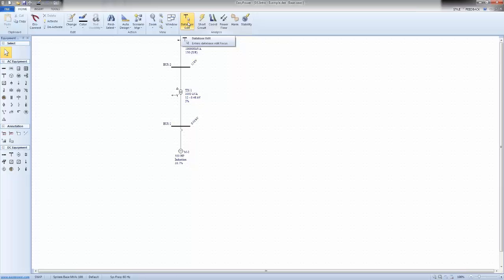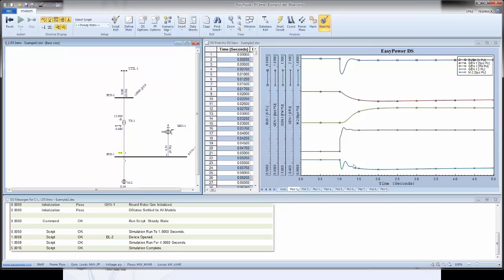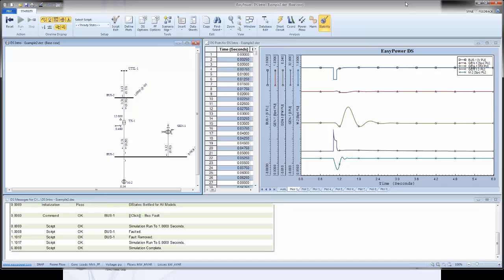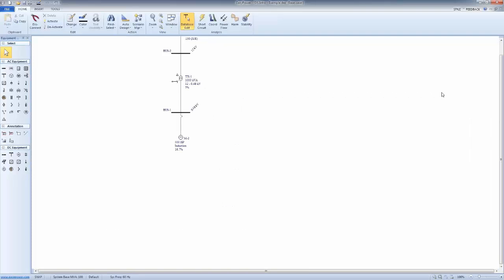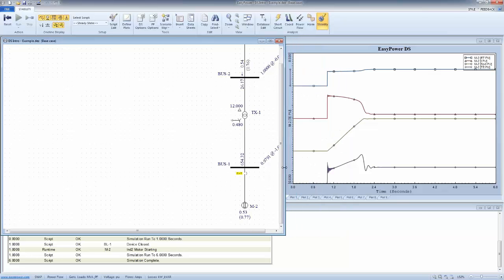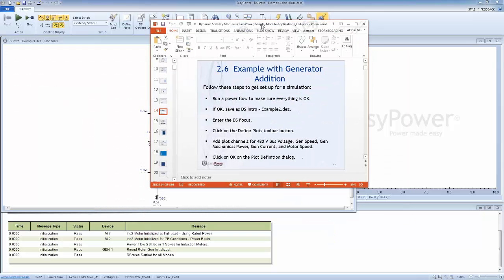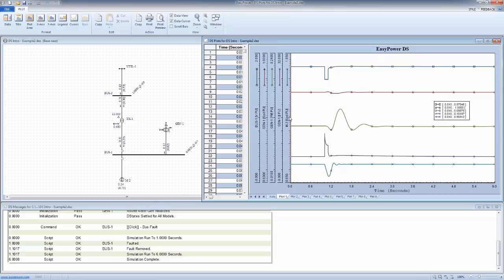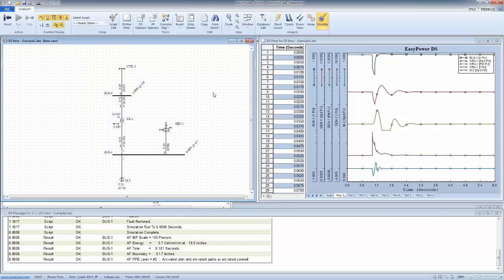Dynamic Stability Studies in EasyPower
In this Webinar, by Afshin Majd, PhD, PE at EasyPower, an introduction to the Dynamic Stability module in EasyPower is presented. He looks at a long list of reasons why this module is different from all other study focuses in EasyPower, when it can be used, and what type of applications are the best to utilize “DS” for in EasyPower.

We also look at a few examples (including one Arc Flash case), and discuss the type of data required to model different components in the Stability study focus. There are references to the real life cases, which should only be analyzed in DS, and modelling them using other modules will not deliver the desired results. At the end, a short summary of the Stability module, and its advantages will be presented.